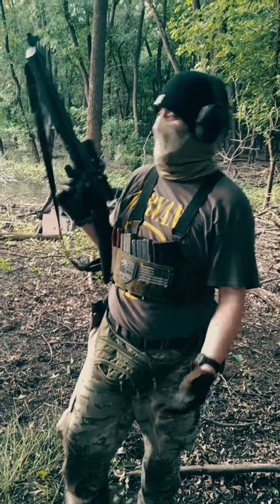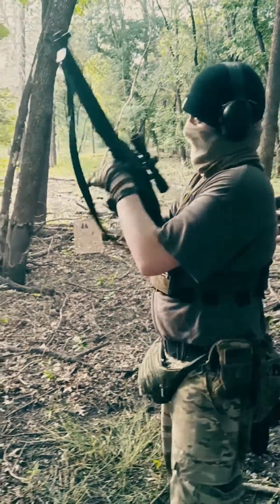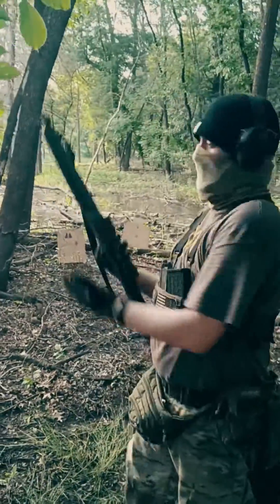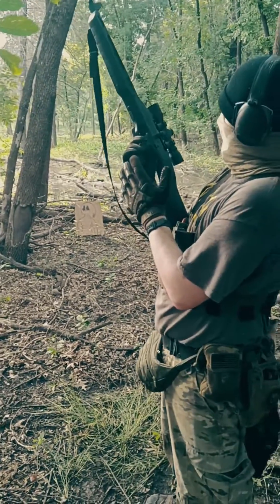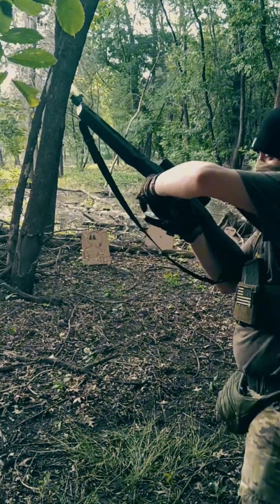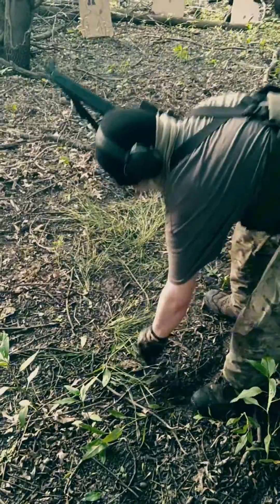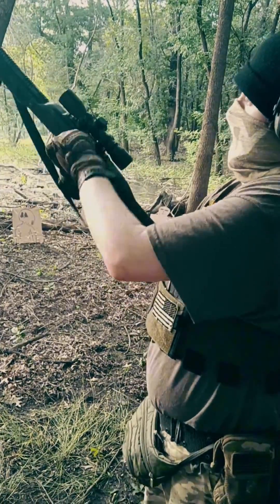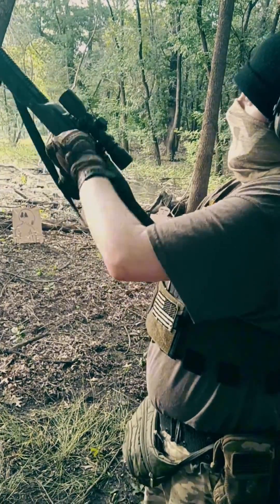a quick review and overview of some random Hi-Point carbine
a video where I show off a random Hi-Point carbine of unknown origins